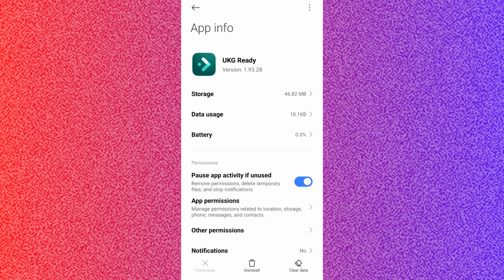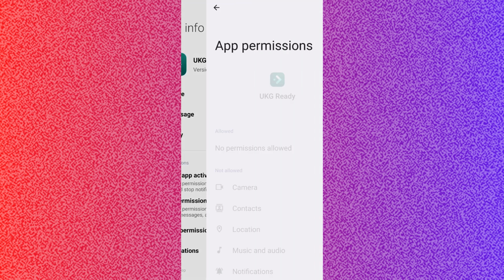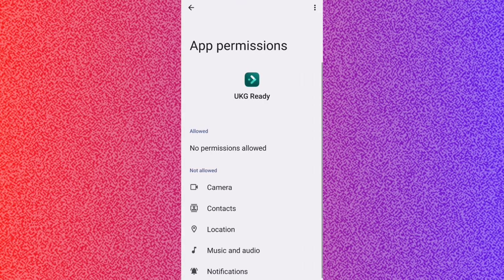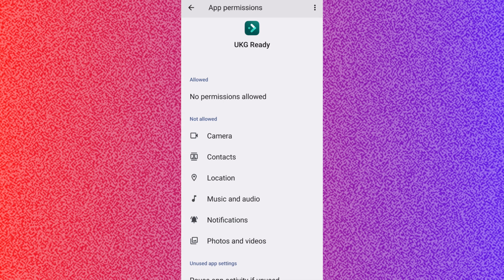UKG Ready App Not Working: How to Fix UKG Ready App Not Working (FIXED)